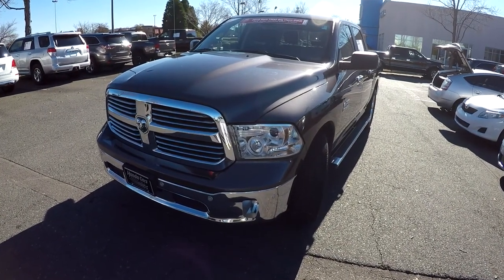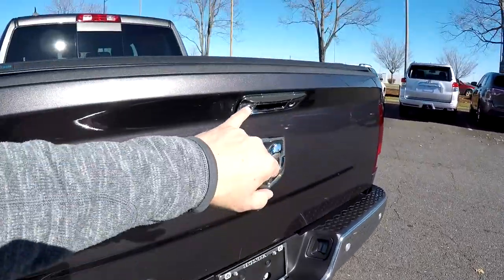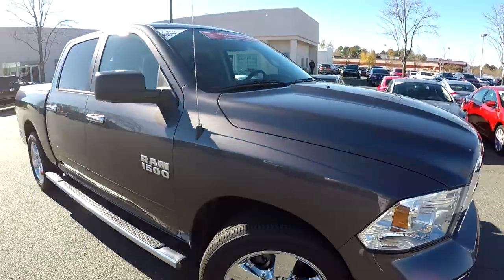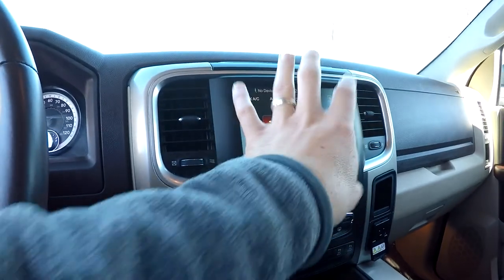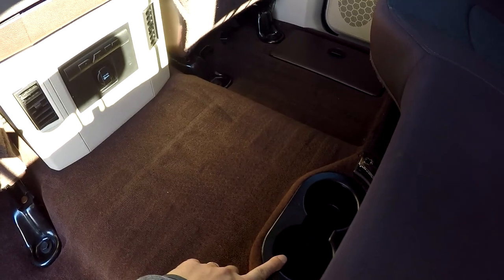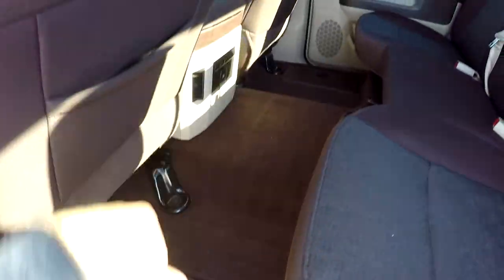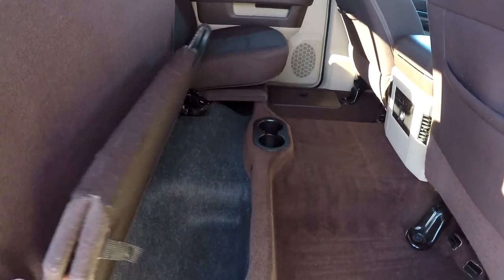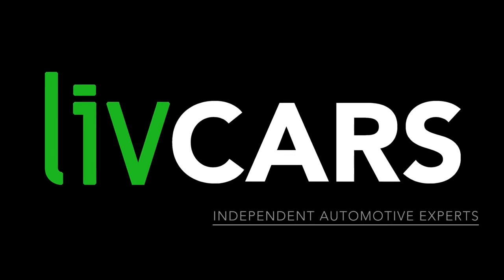2015 Ram 1500 Big Horn Crew brown 71947A